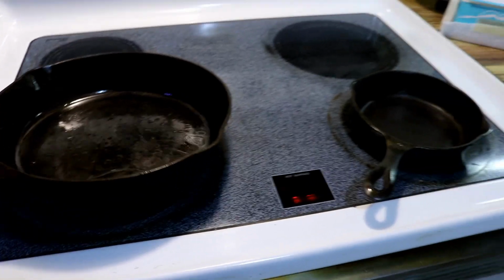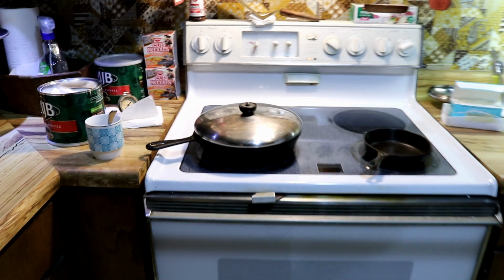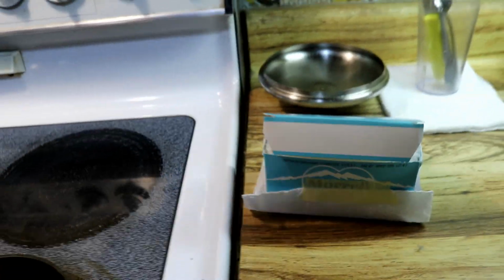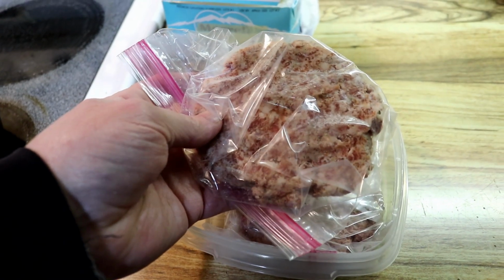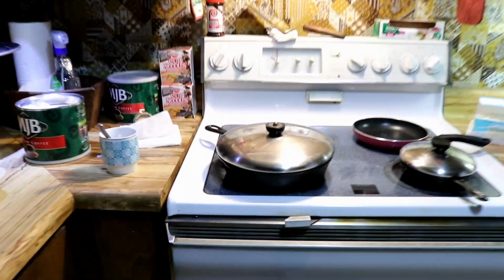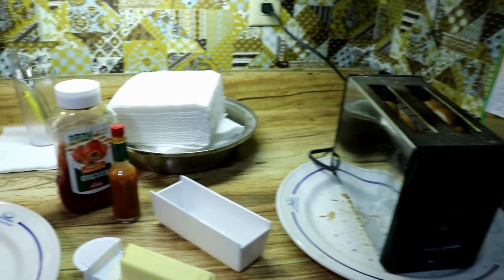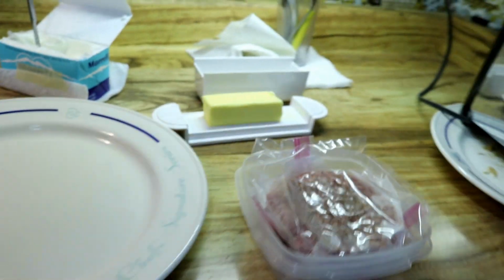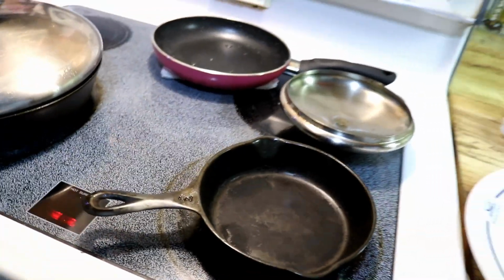The Cast Iron Skillet ~ Jimmy Dean Sausage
I Brought Jimmy Dean Sausage (Regular) and it was Just as good as I Remember it being in The past and it was Also not very Cast-Iron-Skillet Friendly I thought.